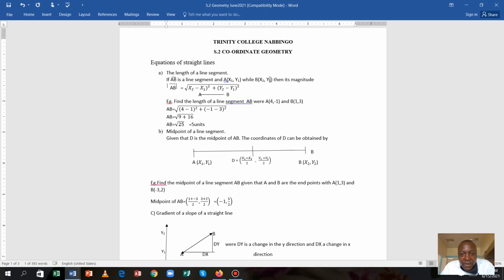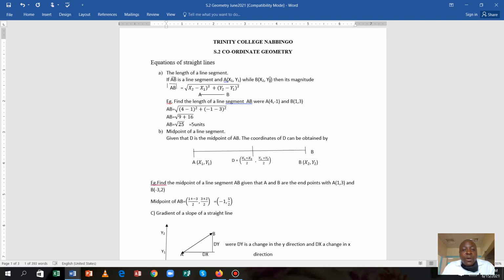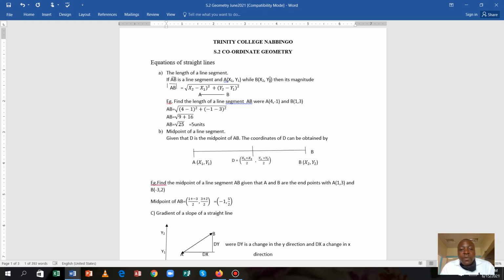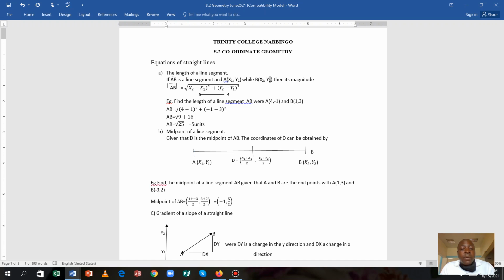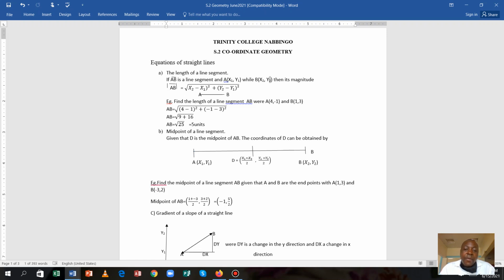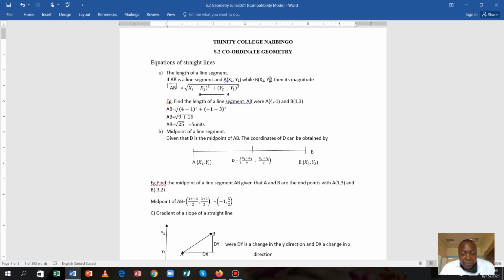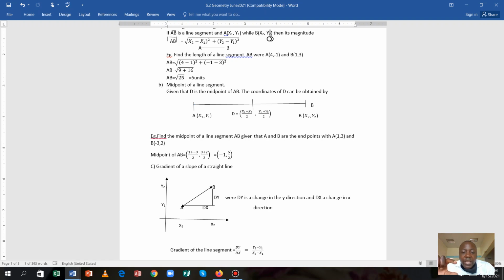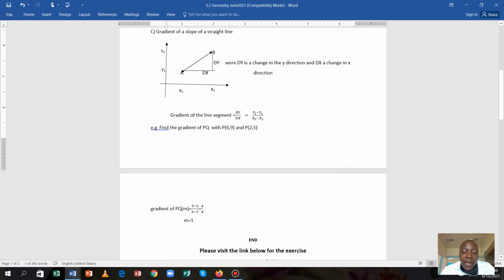Math - Geometry by Kawooya